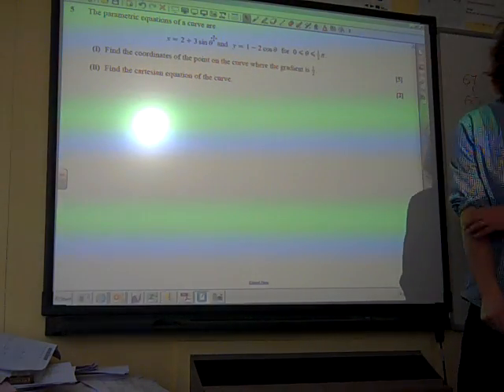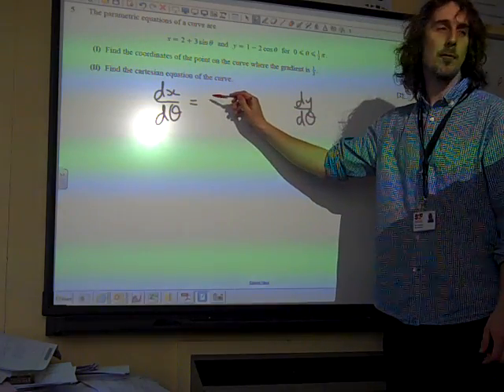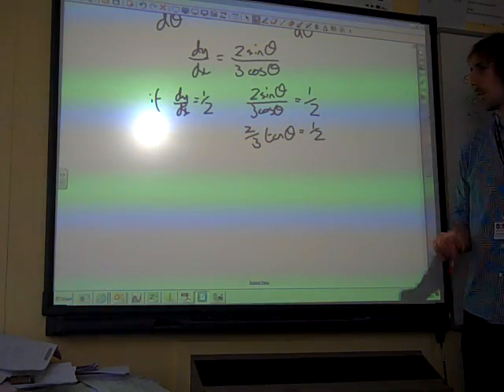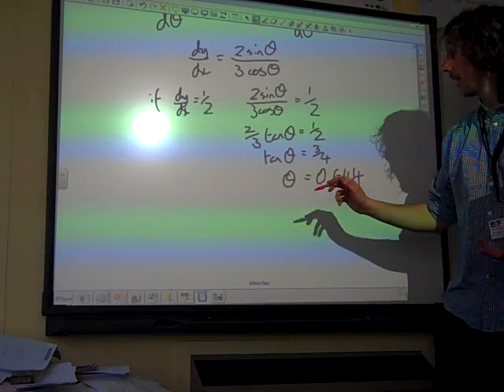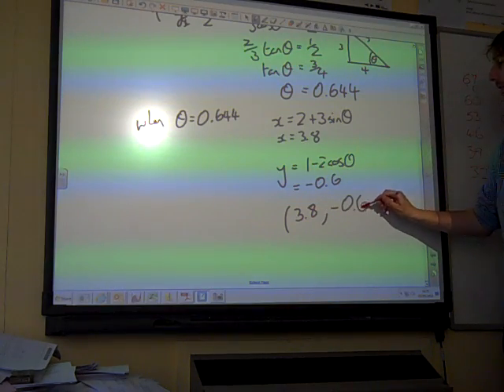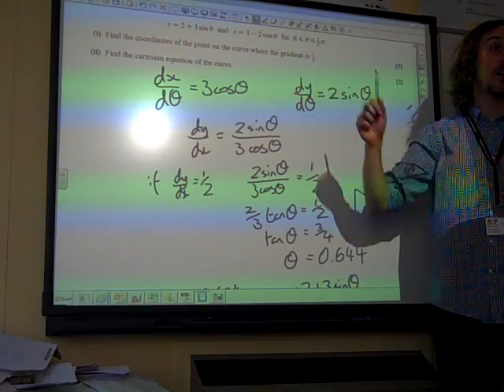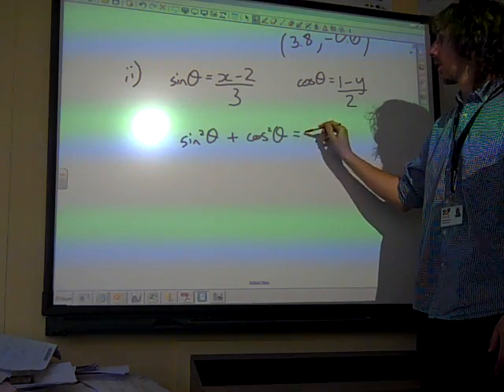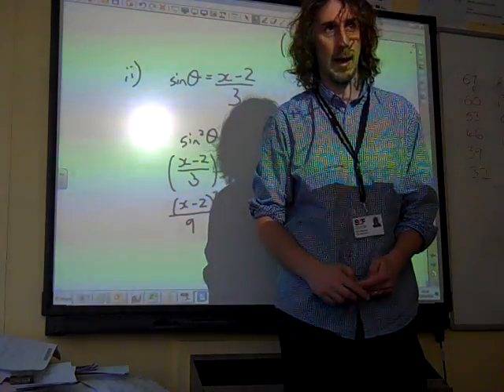C4 Parametric Equations OCR January 2013 q5